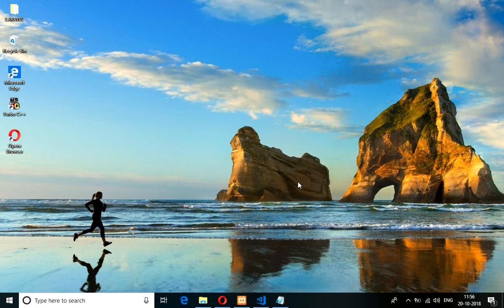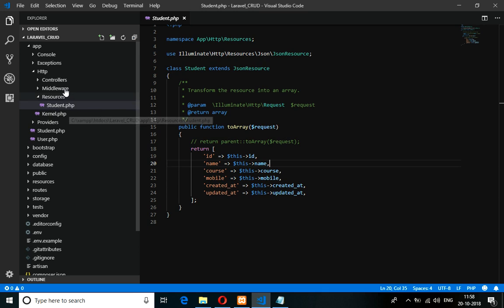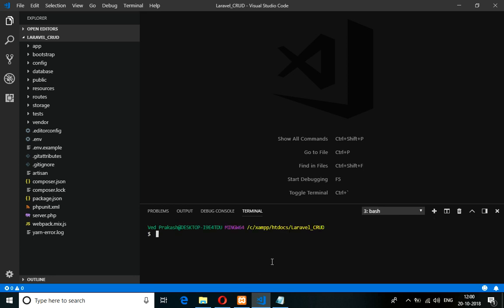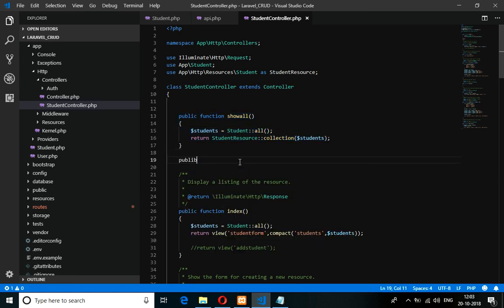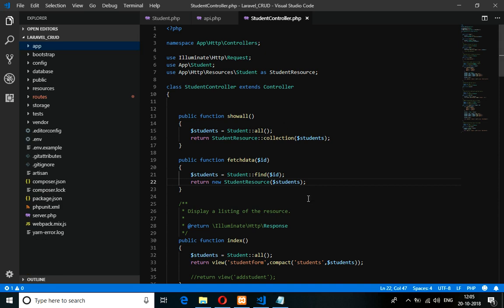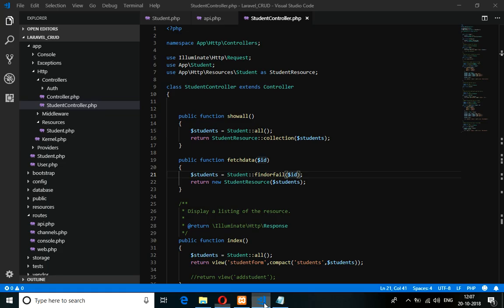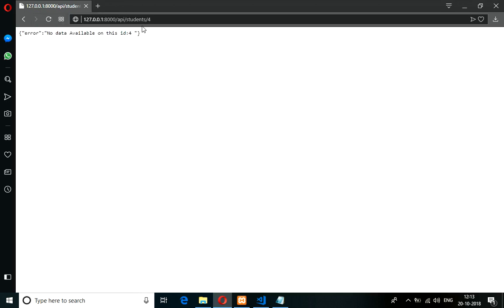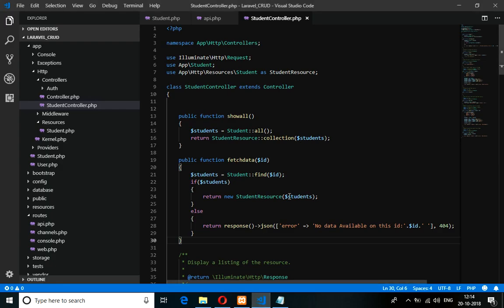API Resourse (P-2): Create API (Rest API) with Resource and Eloquent in LARAVEL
Here.. in this video, its done that, how to create a API in Laravel with Resource and Eloquent Model, like.. you have done a Laravel CRUD and now u wnt to implement an API for tat CRUD like retriving data in JSON Format, n fetching by its ID. so, this video wil help you in this things.